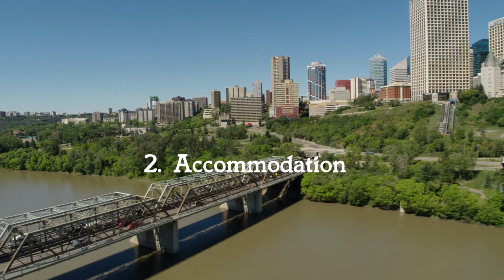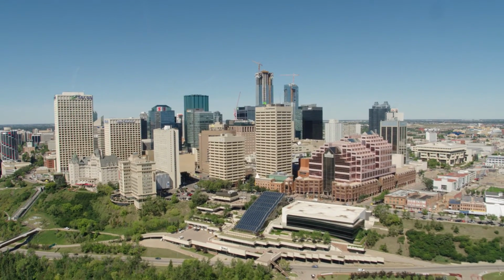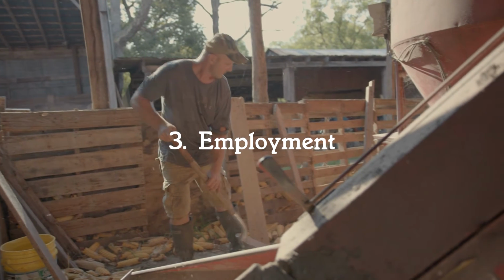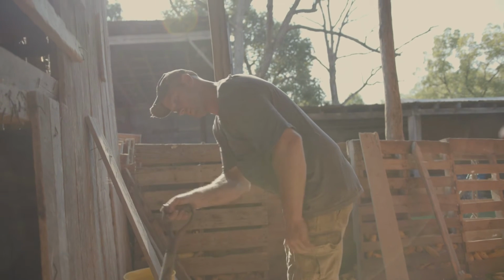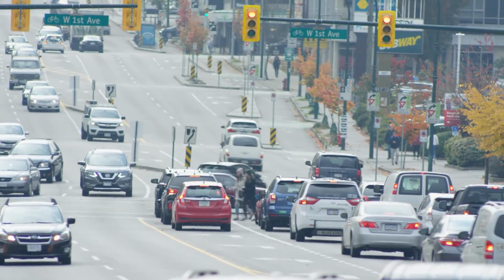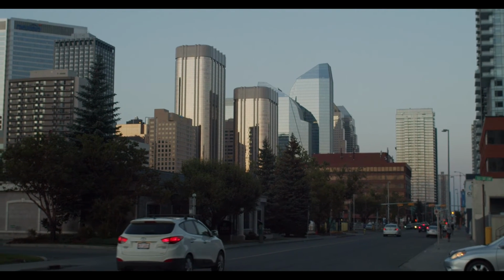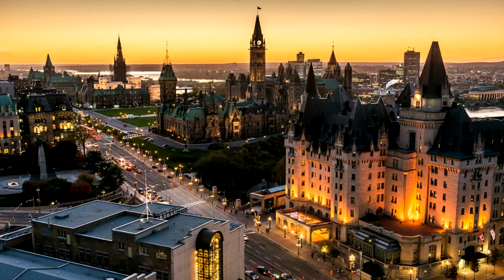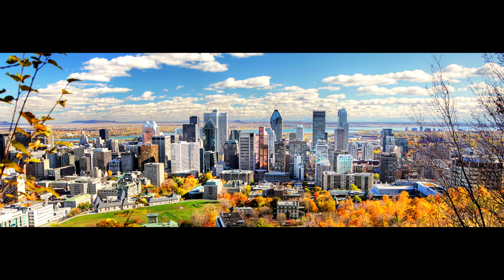How to Plan a Move to Beautiful Canada in 2020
Lonely Planet named Canada its top country to visit in 2020. Why? It has some of the world’s most beautiful national parks, it’s home to world-class ski resorts, and it includes a little slice of Europe in North America. Here’s a guide to help you if you’re planning a move to Canada, complete with information on which city will suit your lifestyle.